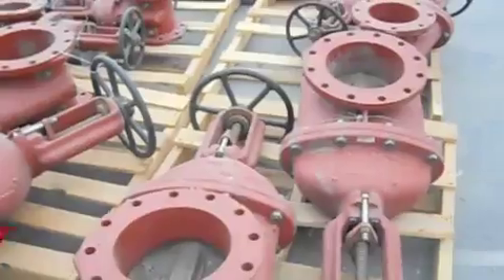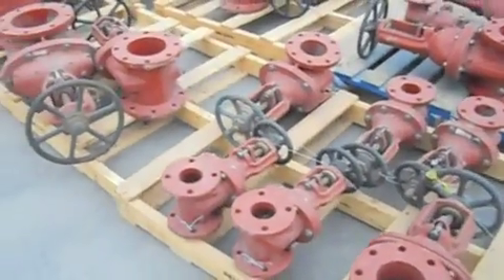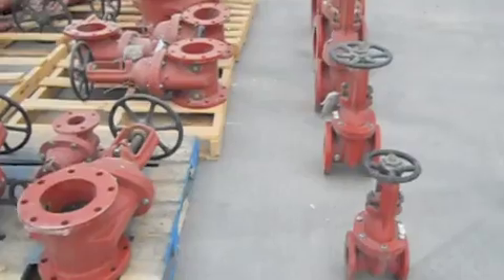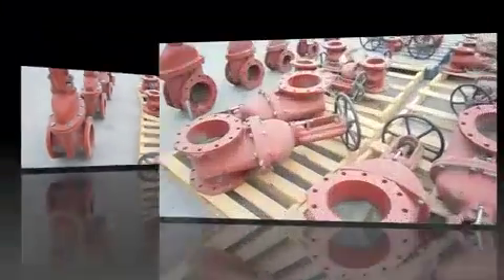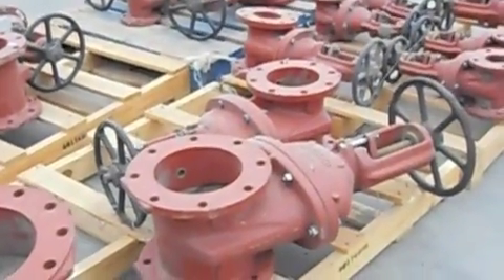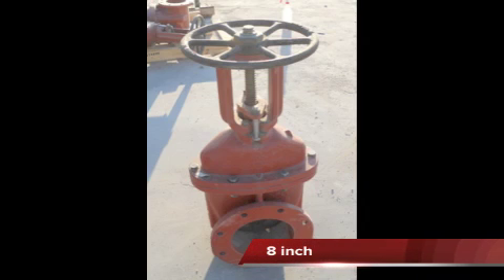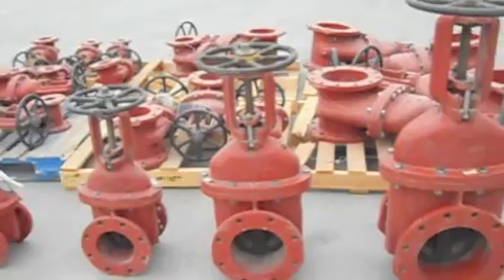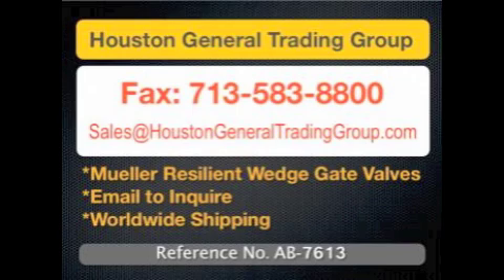2360 Series Mueller Resilient Wedge Gate Valves | AB-7613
Houston General Trading Group, based in Houston, Texas, is pleased to present for immediate sale and shipping, one lot of 2360 series Mueller Resilient Wedge Gate Valves.  Sizes range from 2.5 inches to 10 inches.

Optimized design for consistent performance and long lasting corrosion resistance the Mueller valves are rated at 250 psig working pressure, 25% higher than stipulated by the AWWA standard, and hydrostatically shell tested at 500 psig.  The 2360 series fully complies with AWWA C509.

The  Mueller  2360 resilient wedge gate valve is a symmetrical design, refined to enhance reliability and service life.  The iron wedge is completely encapsulated by an elastomer, with no thin spots or voids.

Stock includes:
6  each 2.5 inches
3 each 4 inches
7 each  6 inches
2 each  8 inches
5 each  10 inches

Engineered for strength and versatility, the Mueller valve is  covered inside and out with Mueller Pro-Gard epoxy coating, an exceptional fusion-bonded powder epoxy.

These valves are new and include all test reports and certificates of compliance and origin.